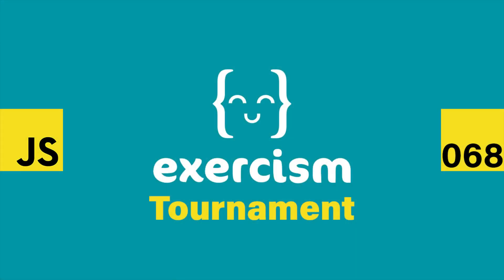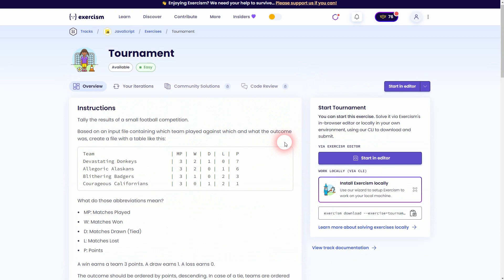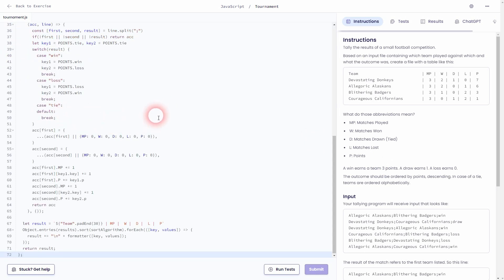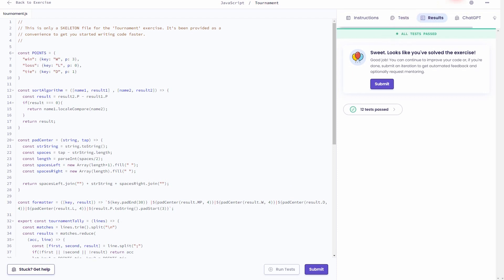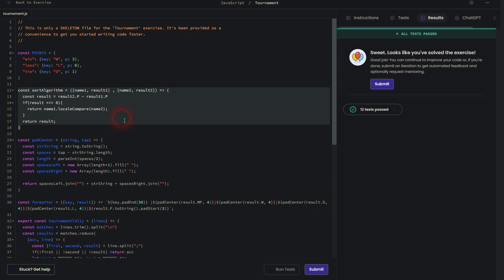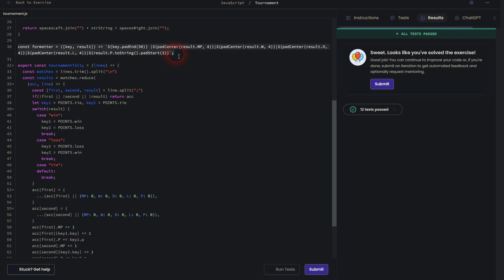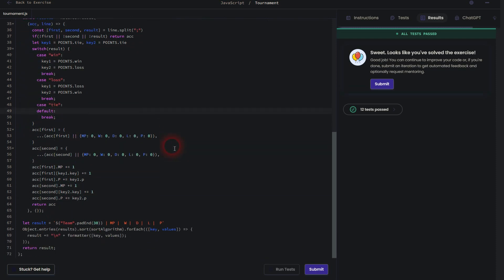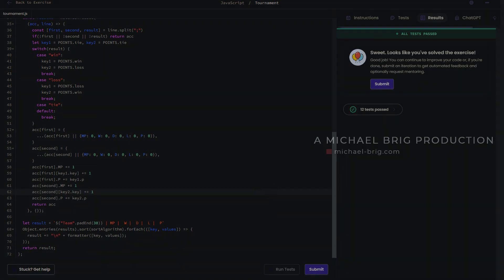JavaScript on Exercism 068 - Tournament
Walkthrough for Exercism JavaScript section exercise 68: "Tournament"